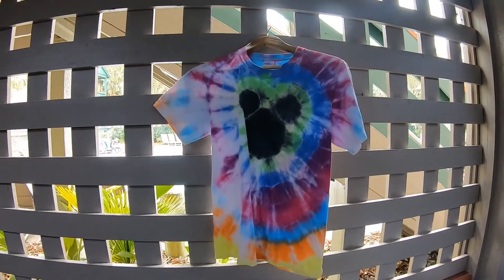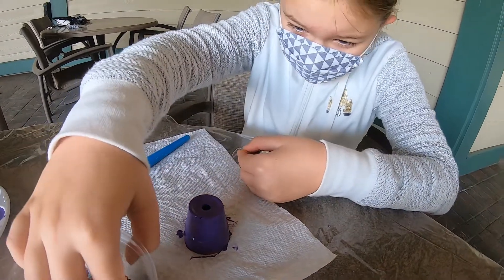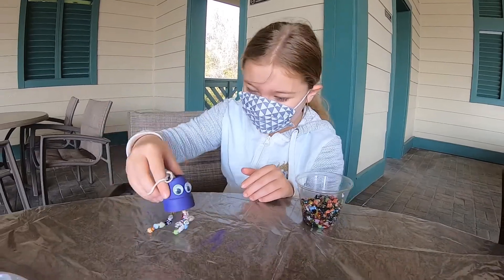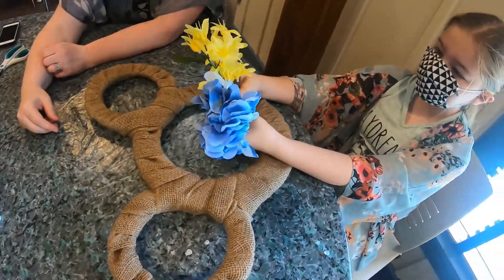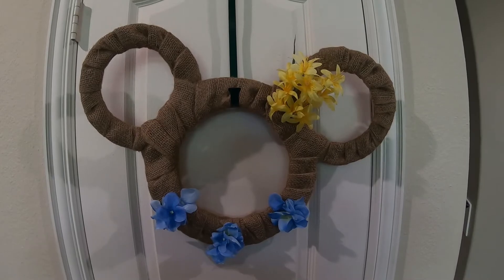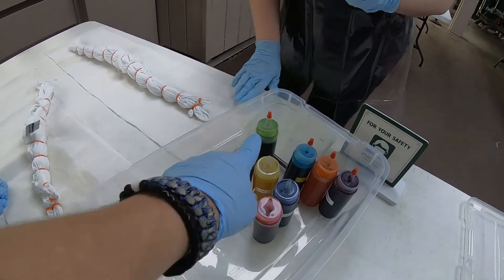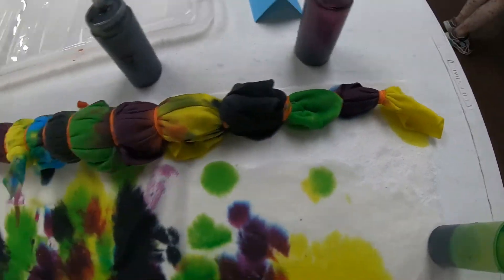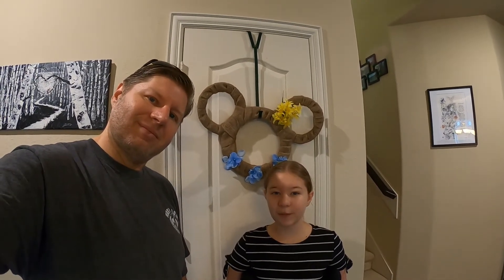Disney Resort Activities/ Family Crafts at Disney's Hilton Head Island Resort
Looking for fun Disney resort activities? Rae and dad try various family crafts at Disney's Hilton Head Island resort.

We show and discuss our favorite resort activities and show our finished products.  We participated in 4 crafts and highlight 3 of them in this episode. Note: we did not highlight the bat box, however, we enjoyed that activity as well.  It does cost for the Disney resort activities, and we thought every activity was worth the price.  The crafts made great souvenirs and we love having them up in our house.  Rae loved making each craft and we especially enjoyed the activities where the whole family was involved.

We hope you enjoy this episode as much as we enjoyed the Disney Resort activities.